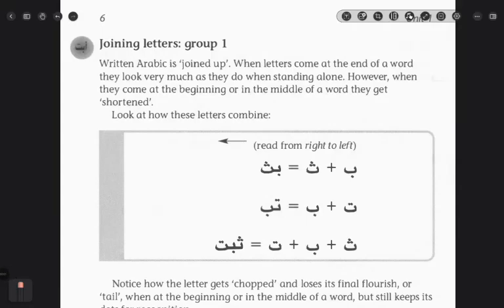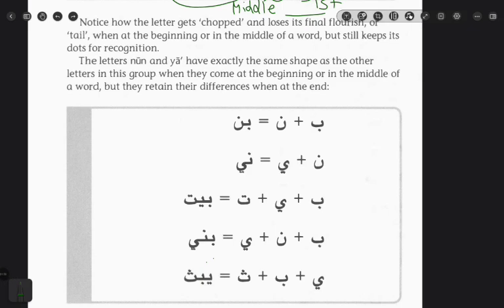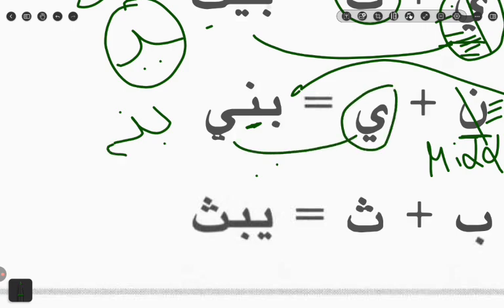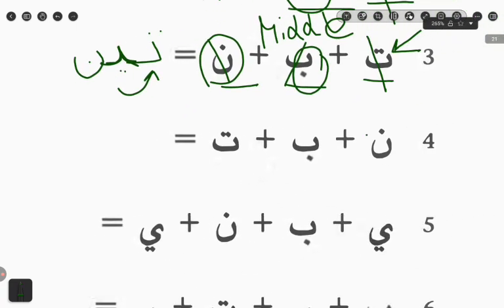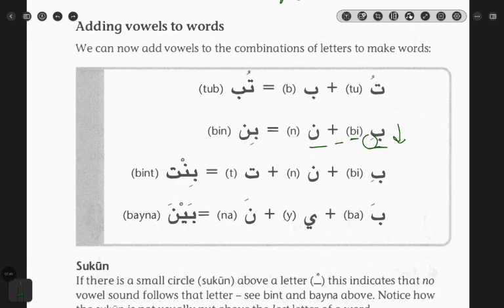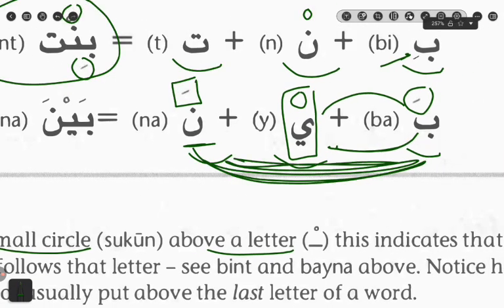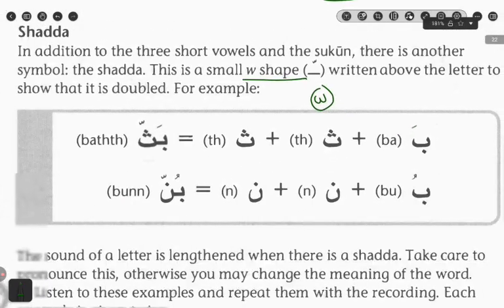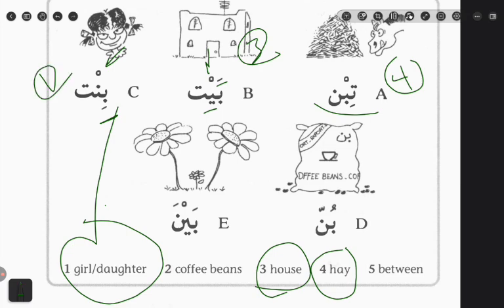Mastering Arabic (2) - from page 6 : 10 , Joining letters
Master Arabic with confidence! 🌍✨

In Part 2 of the “Mastering Arabic” series, you’ll learn:

🔹 How Arabic letters connect
🔹 The meaning of Shadda
🔹 The meaning of Skūn
🔹 Easy pronunciation tips for beginners
🔹 Real Arabic writing examples

This lesson is perfect for complete beginners who want to start reading and writing Arabic correctly step by step.

📚 Based on the book:
Mastering Arabic – Complete Course for Beginners

🎯 By the end of this lesson, you’ll be able to recognize connected Arabic letters and understand two essential pronunciation marks used in Arabic reading.